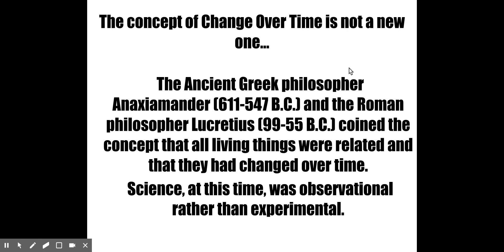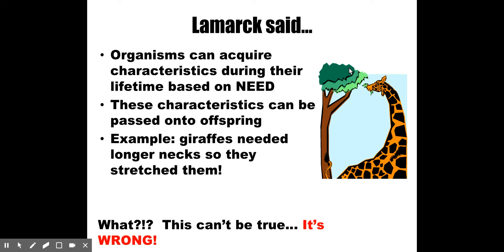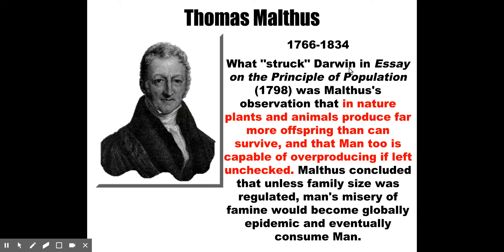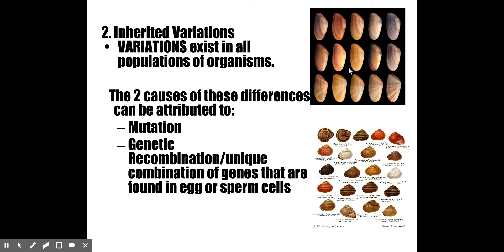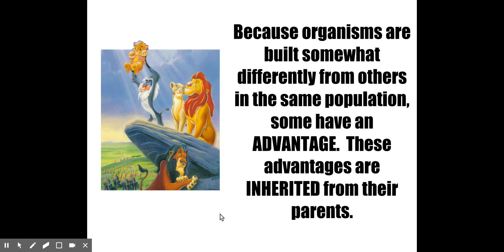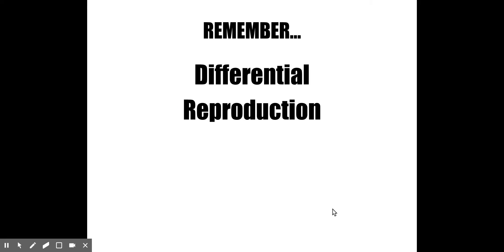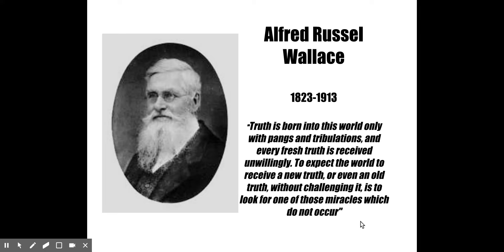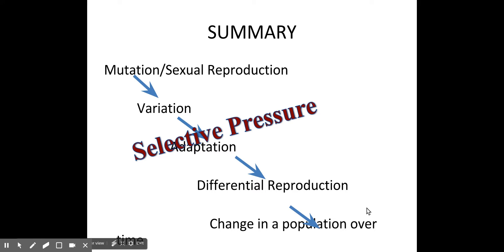Evolution by Natural Selection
A lecture on the process of natural selection.